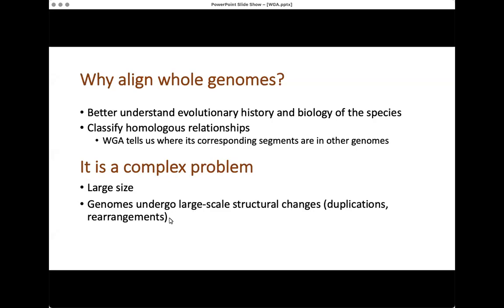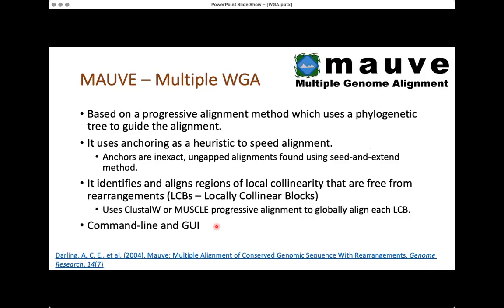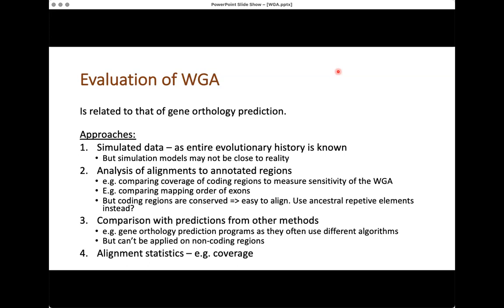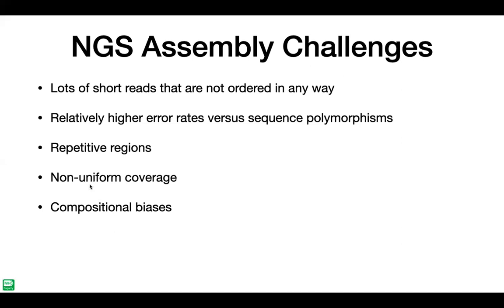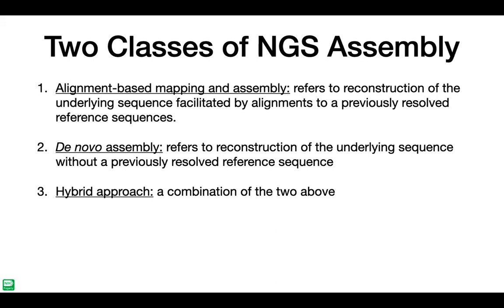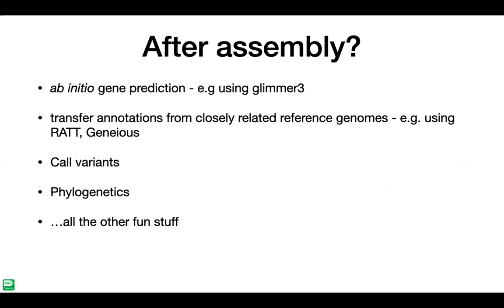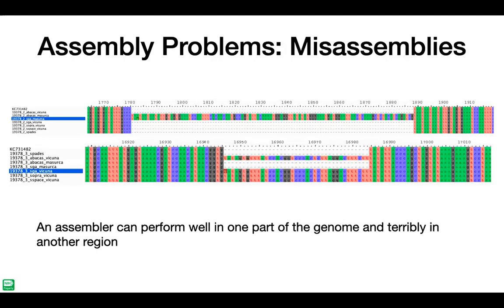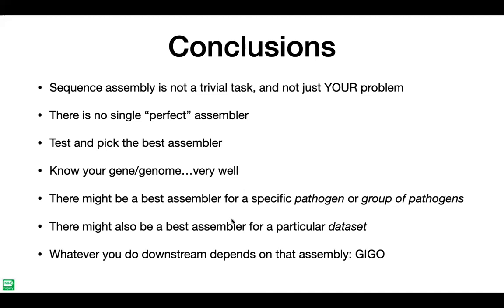Day 4: Sequence Assembly and Alignment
This tutorial takes learners through an introduction to sequence alignment and assembly. It provides a description of sequence assembly and the techniques involved. It also briefly provides a look at the steps after alignment and assembly.
Part 1 and 2 of these videos were prerecorded and will be provided.